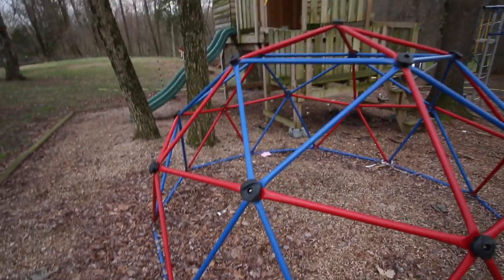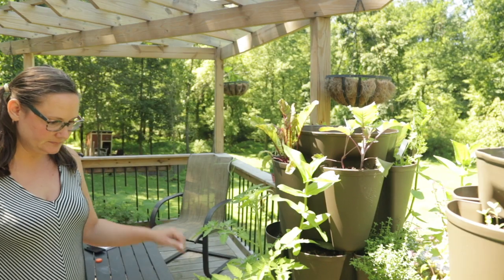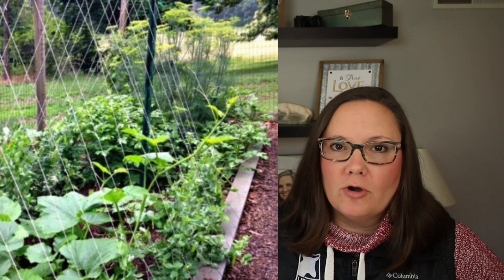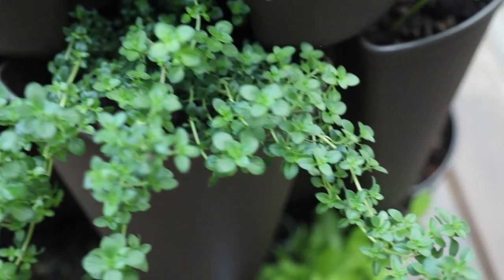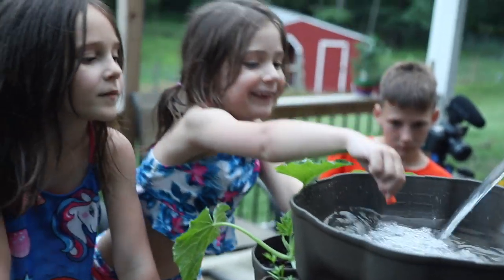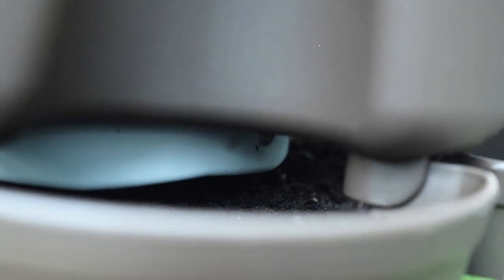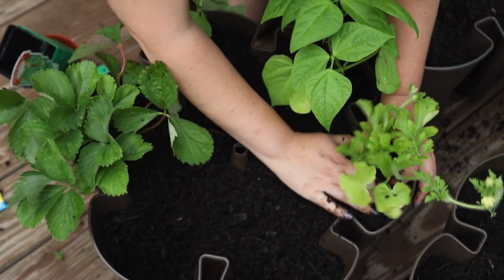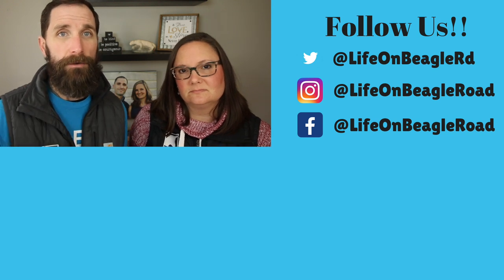How to Start Vertical Gardening || HOA Grow Your Own Food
Vertical Gardening...How to Get Started
More from the HOA Grow Your Own Series: